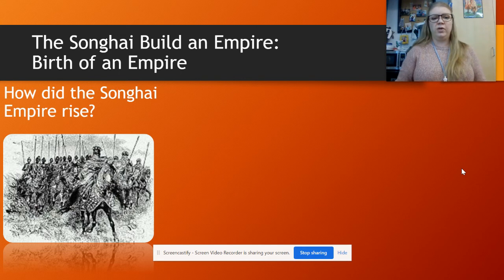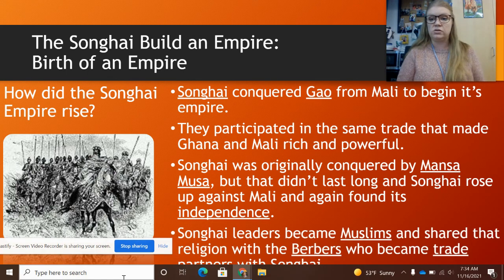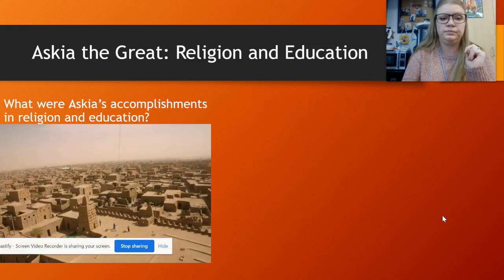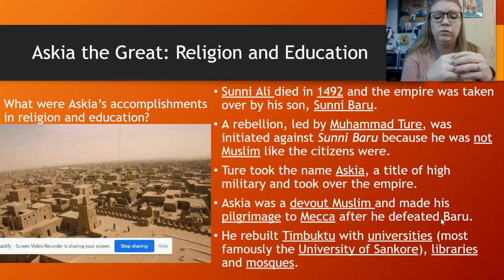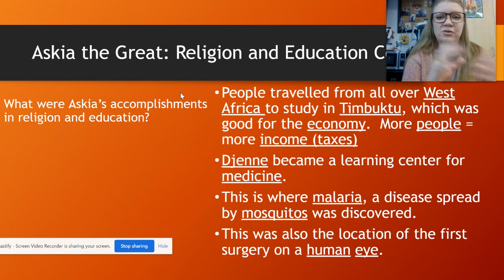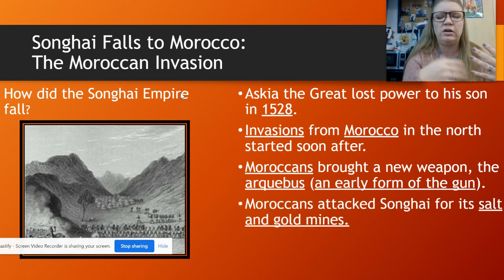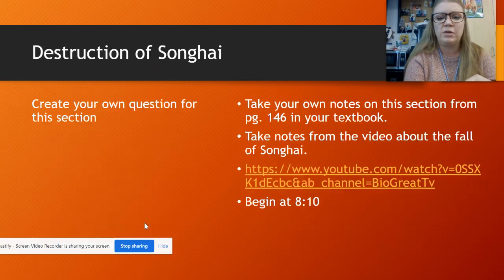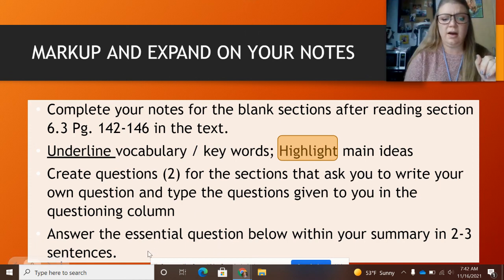6 3 Songhai Empire Lecture